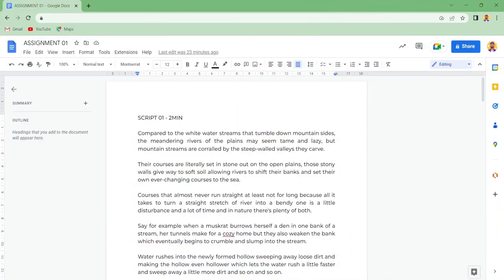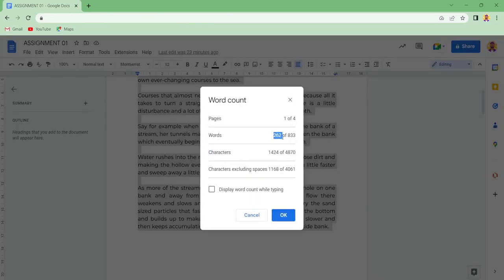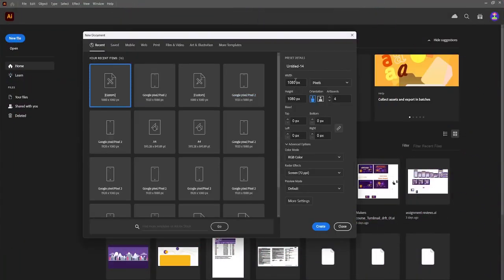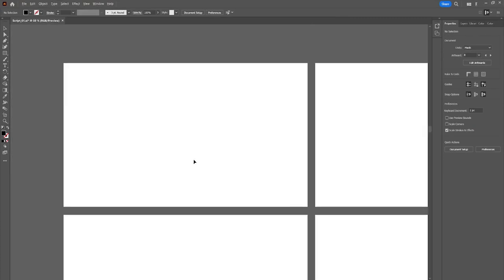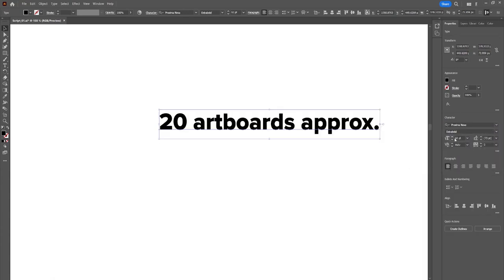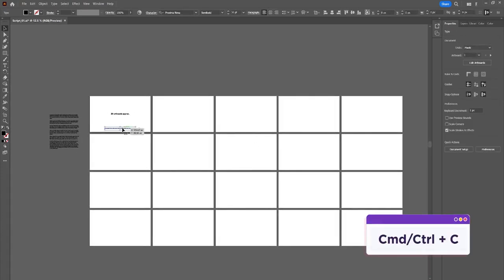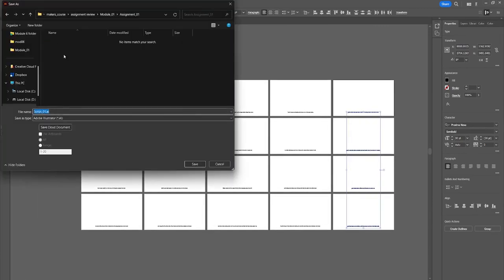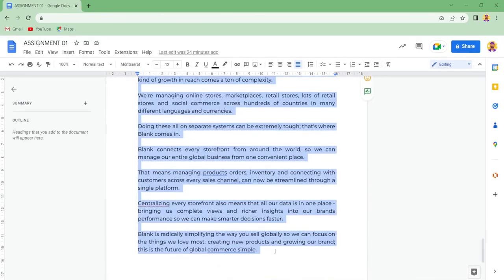9 Assignment 1A Review